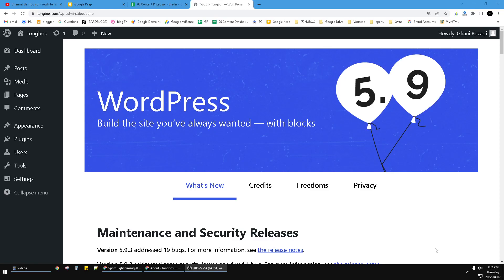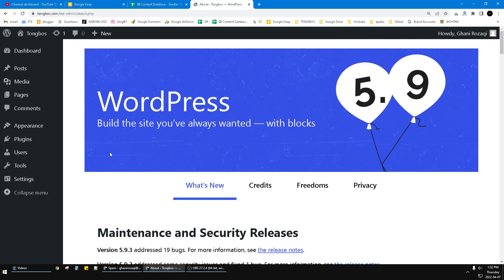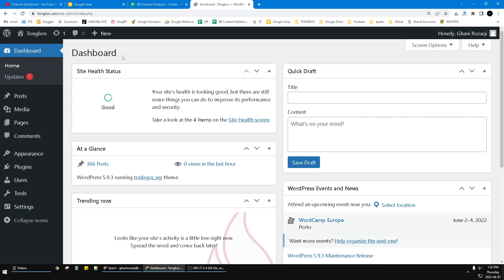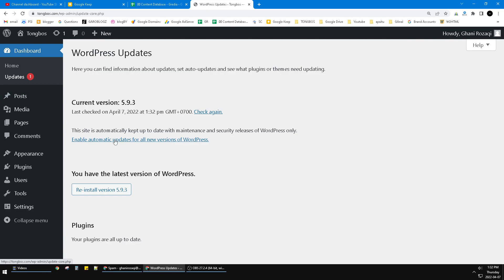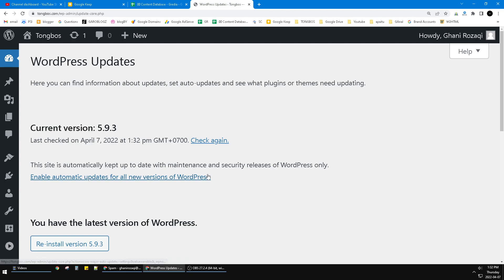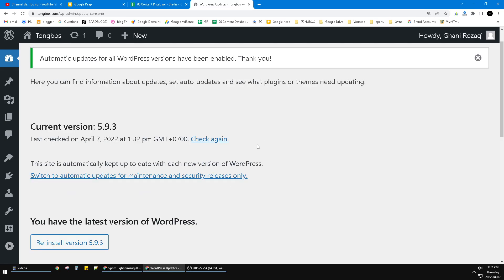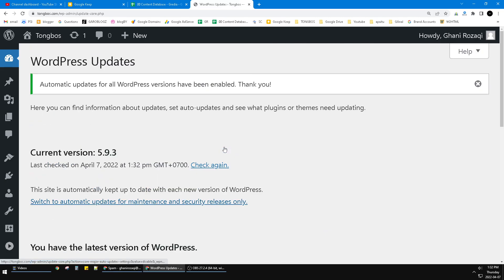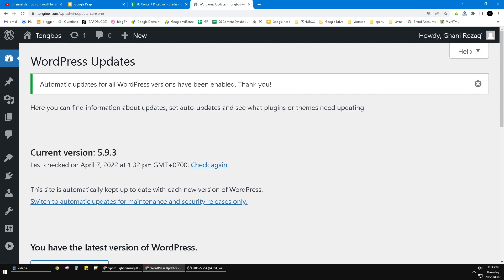How to Disable Wordpress Auto Updates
just go to your Dashboard, find Updates. then click "Switch to automatic updates for maintenance and security releases only."